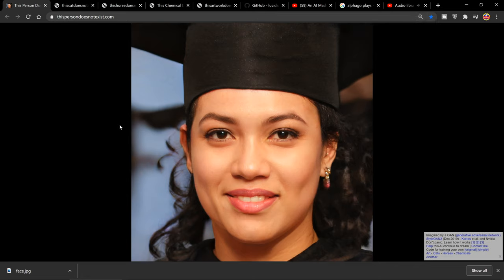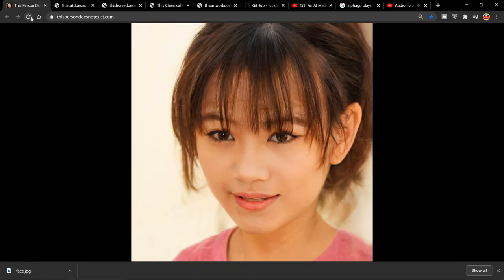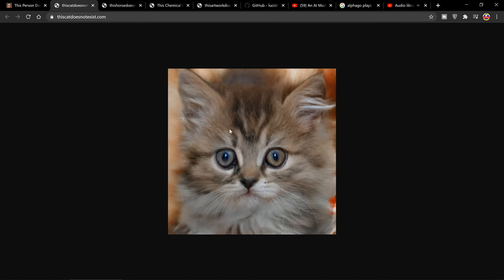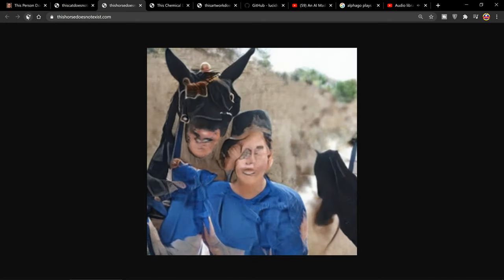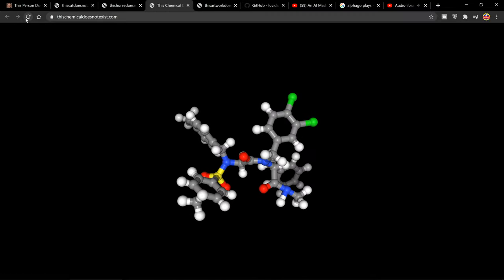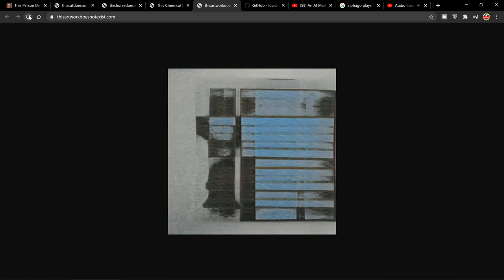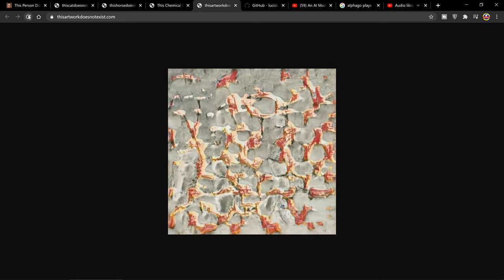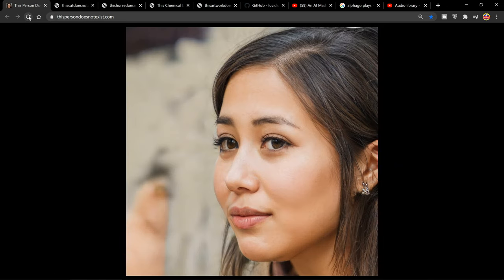This Person Does Not Exist 😲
These images have been created by a GAN (generative adversarial network)
StyleGAN2 (Dec 2019) - Karras et al. and Nvidia

Credit ~ Analyzing and Improving the Image Quality of StyleGAN